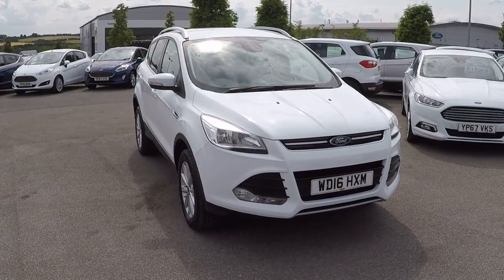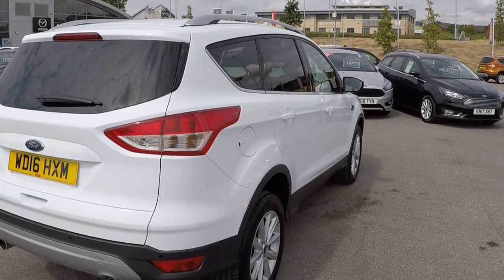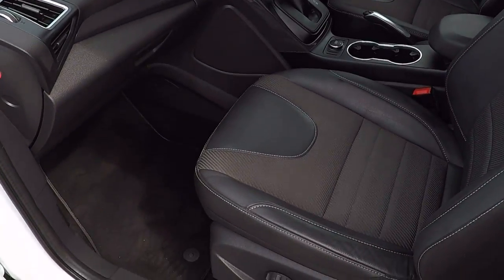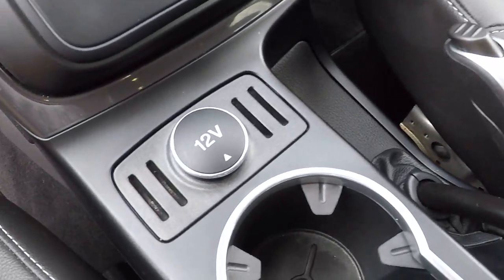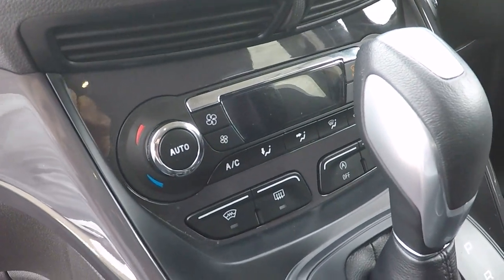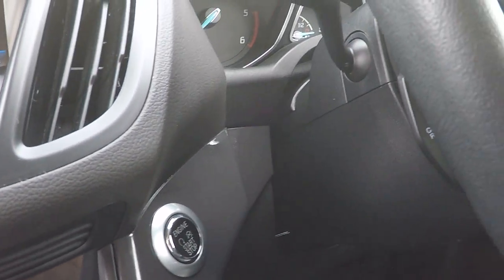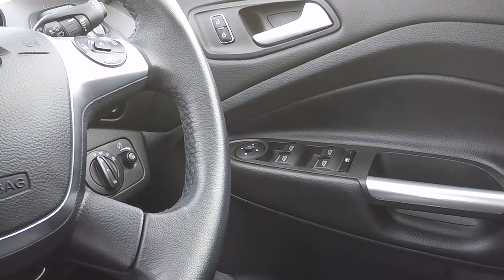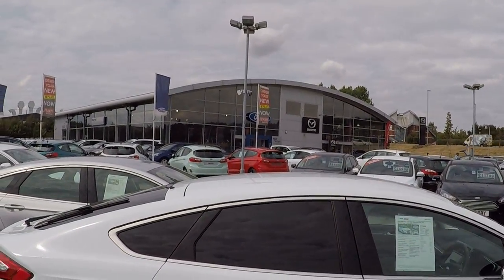WD16HXM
One Private Owner and a Full Ford Service History * 1st Service on 10/06/2017 @ 9129 Miles * 2nd Service 05/06/2018 @ 18000 Miles * Factory Fitted Options include - SAT NAV - Rear Parking Sensors - Appearance Pack ( Rear Privacy Glass - Silver Roof Rails ) + Paint - Total cost £1150 **